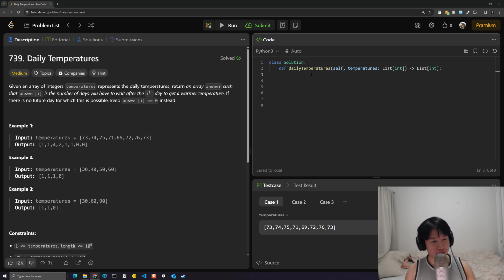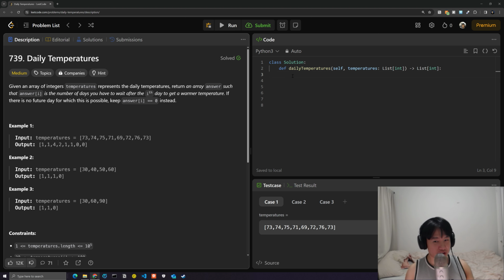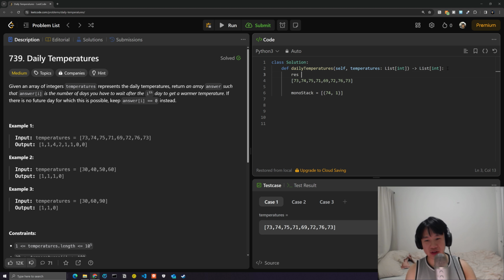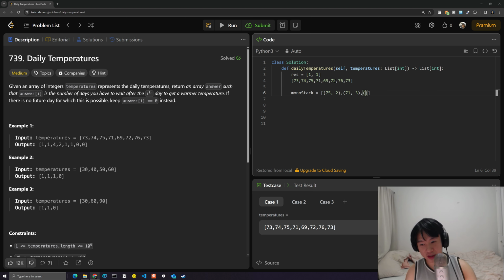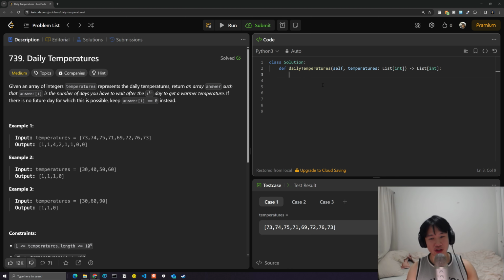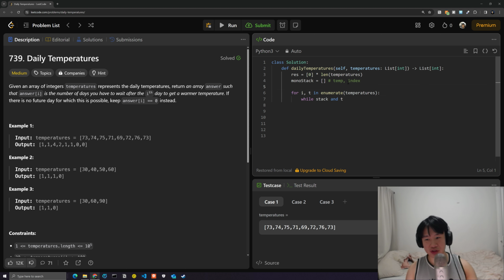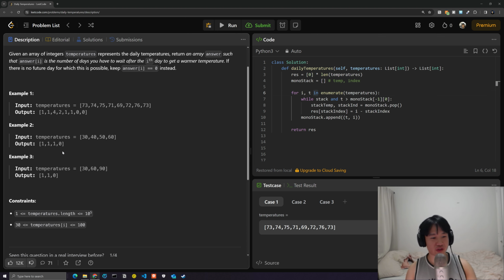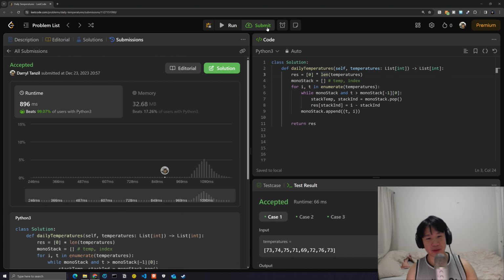739. Daily Temperatures - Monotonically Decreasing Stack O(n) time